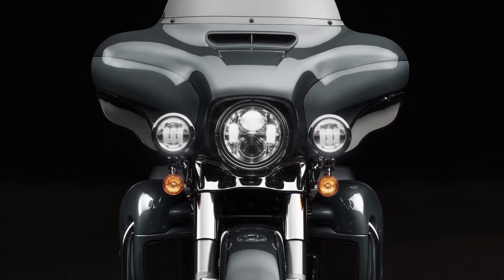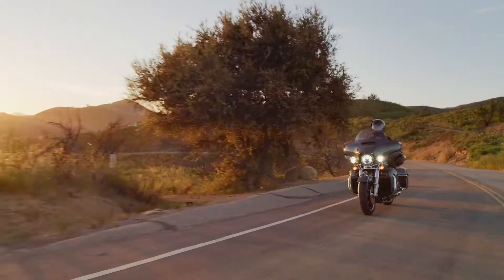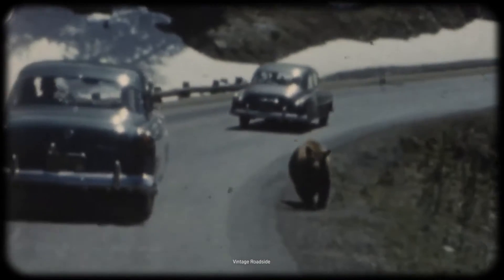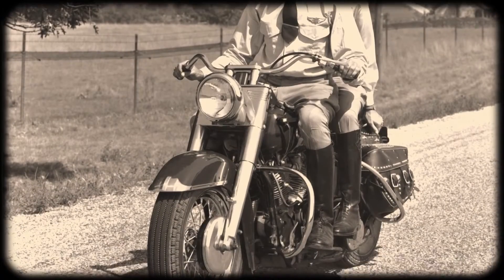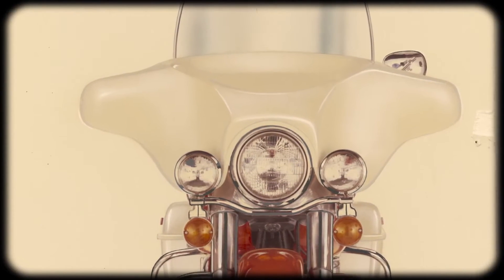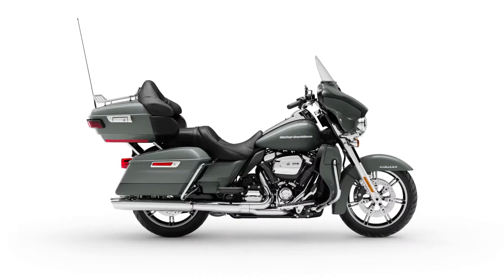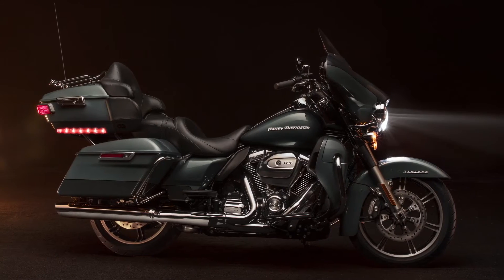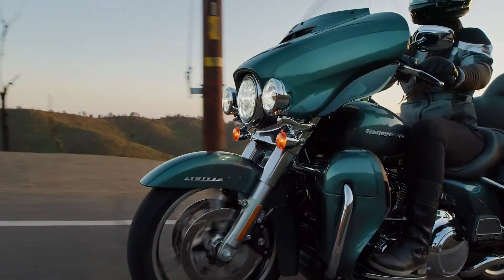Inside the Mind - Ultra Limited | Harley-Davidson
Get an inside look at one of the minds behind the Harley-Davidson Ultra Limited.

San Jose H-D: Our dealership is one of the largest in Northern California with over $3,500,000 of Harley-Davidson® inventory and nearly 30,000 square feet designed to serve your wants and needs. Our staff includes a group of motorcycling enthusiasts with years of experience.

Like our Videos? Buy a bike at San Jose Harley-Davidson.
#1 Dealer in the Northern California, we go the extra mile for you!